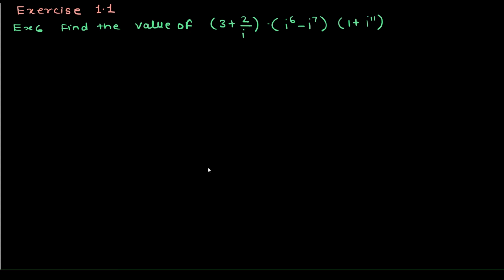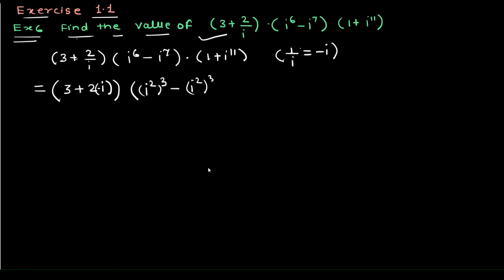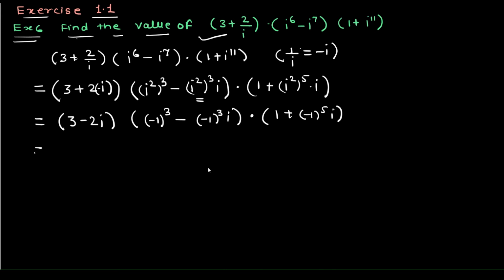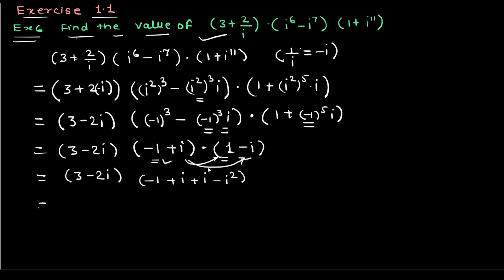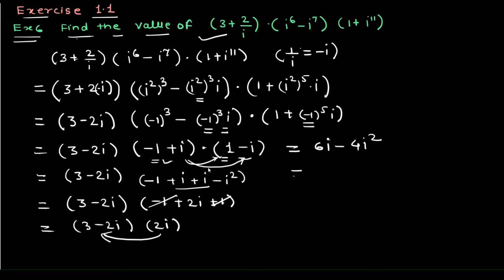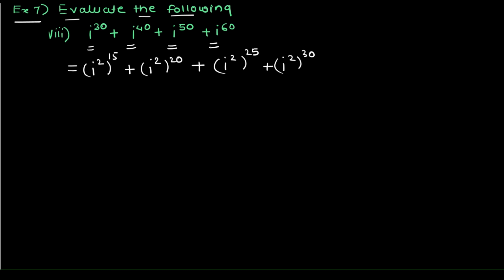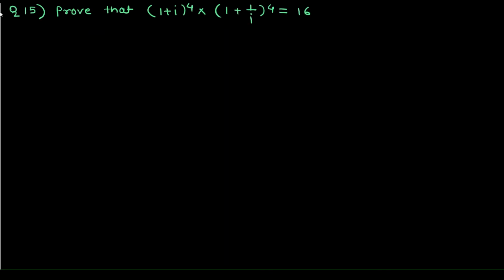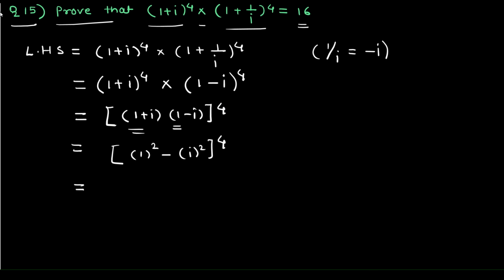COMPLEX NUMBER EXERCISE 1.1(2)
Video from Rashmi Ital